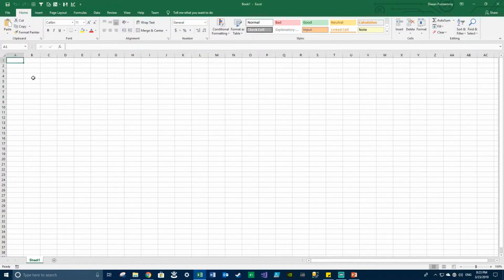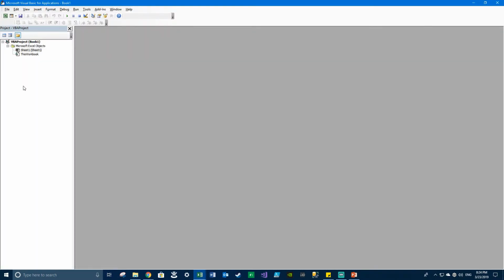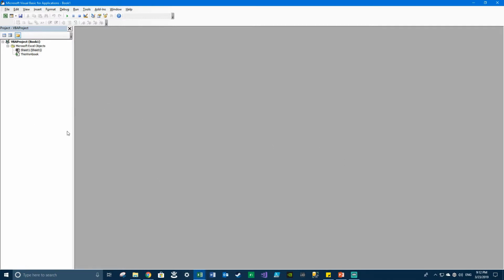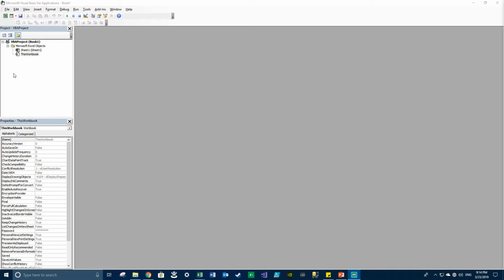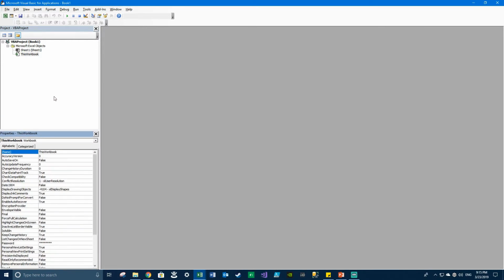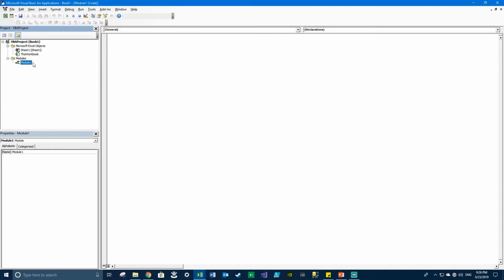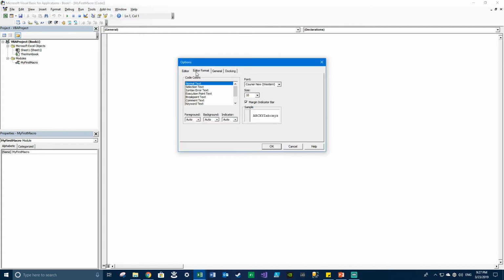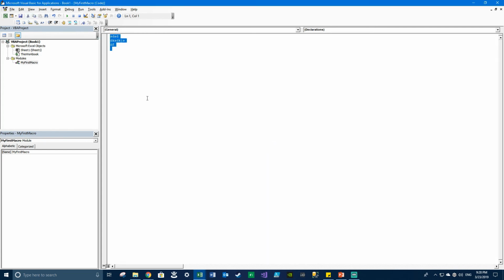Introduction To VBA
A walk-through of Excel VBA:

What to Takeaway From This Video:
How to access VBA
Working with the VBA Editor
What are Modules  (Where will write your code)
How to work with Modules
Keyboard Shortcuts (To both access the VBA Editor and access functions)

Please leave you comments or questions below!

If you would like to see specific projects created please let me know your idea!